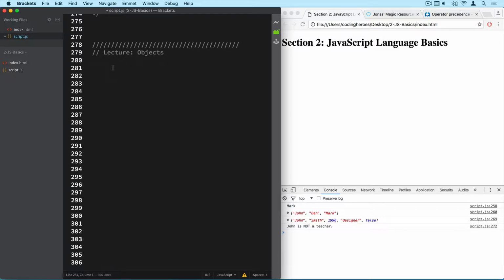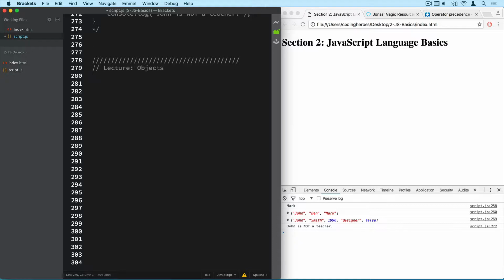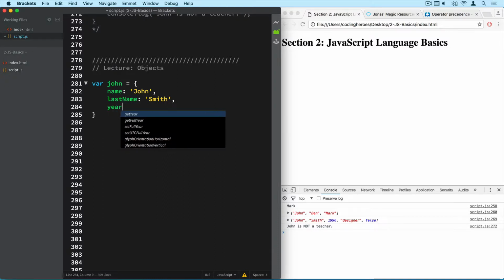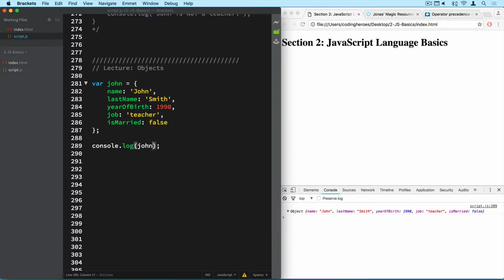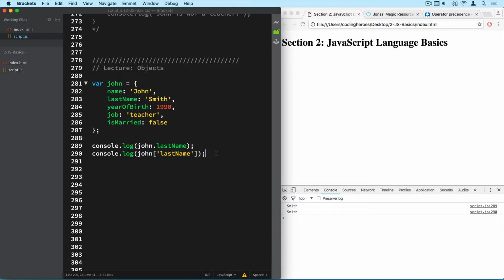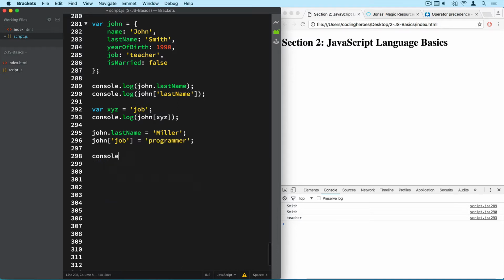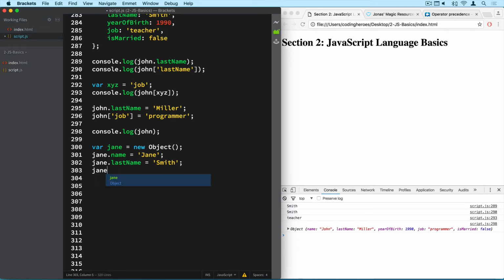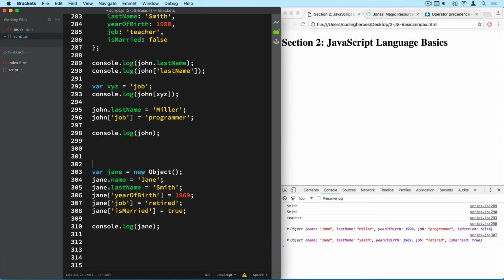Up and Running with JavaScript: Free JavaScript Mini-Course — Lecture 14